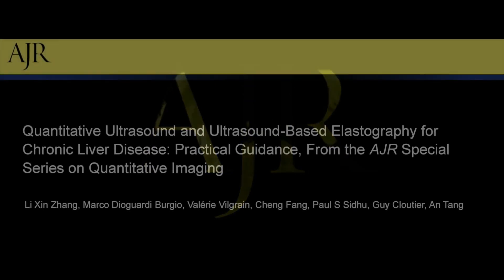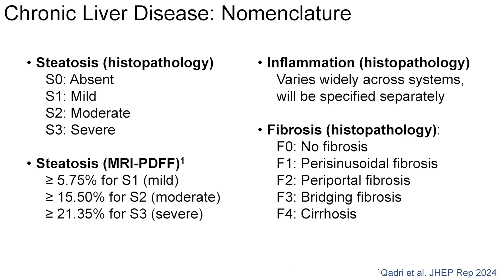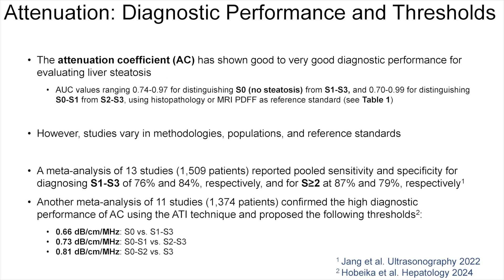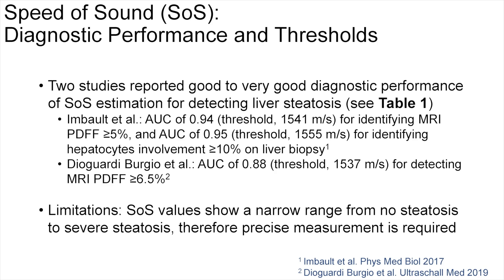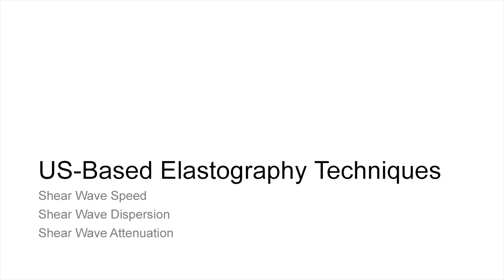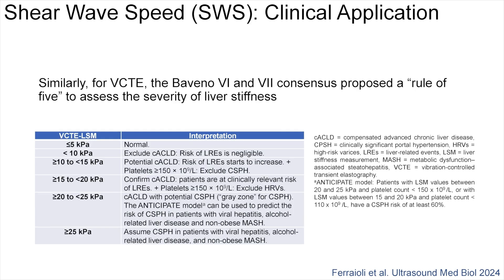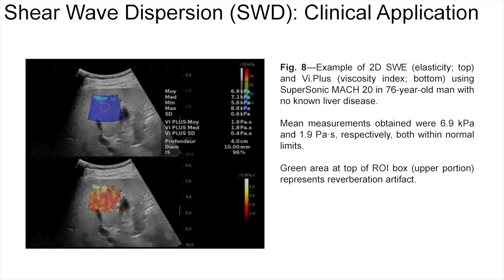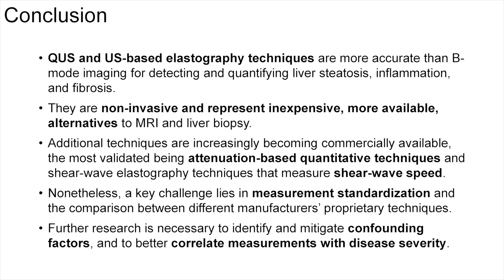Quantitative Ultrasound and Ultrasound-Based Elastography for Chronic Liver Disease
Li Xin Zhang, MD and An Tang, MD, MSc discuss their AJR article discussing general physical concepts of quantitative ultrasound and ultrasound-based elastography techniques for evaluating chronic liver disease.